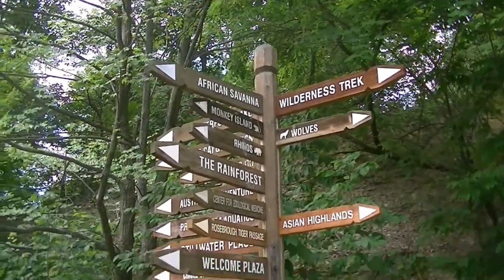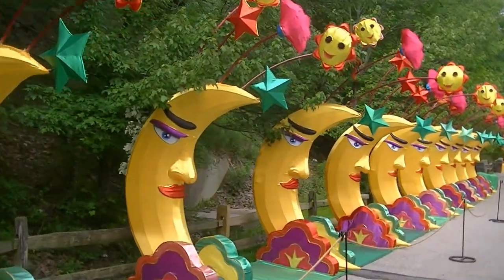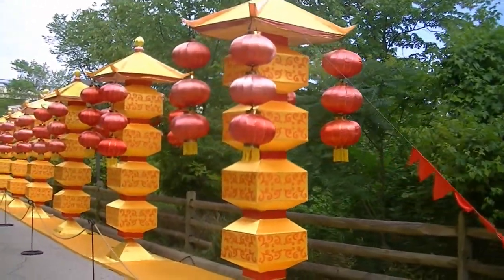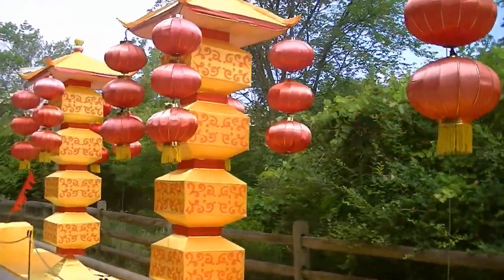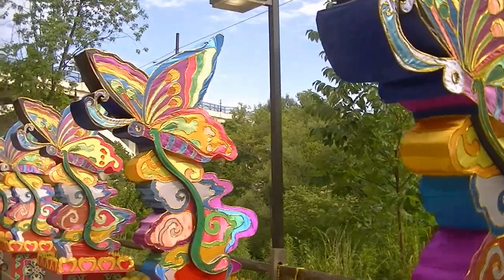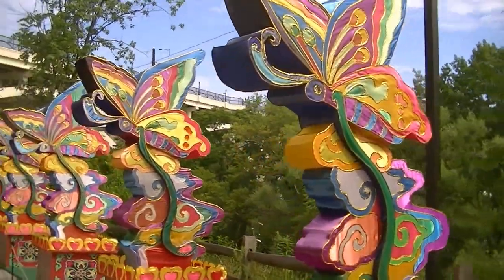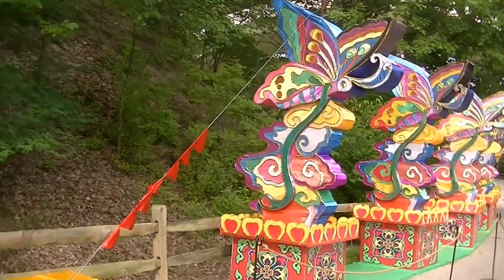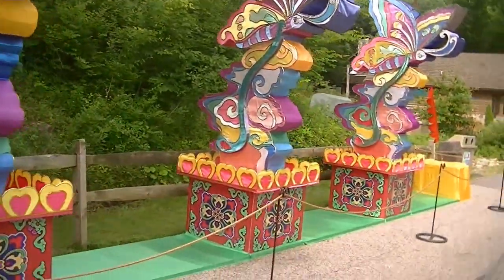Cleveland Metroparks Zoo Asian Lanterns preview – One street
Cleveland Metroparks Zoo is hosting the first-of-its-kind Asian Lantern Festival with hundreds of large-scale, colorful lanterns that will illuminate the Zoo in an exclusive, after-hours setting. Asian Lantern Festival will feature more than 40 displays and hundreds of lanterns across several destinations of the Zoo. Guests will be treated to colorful lanterns, including lions, elephants, giraffes, as well as flowers, set pieces, mythical animals from Chinese culture and a nearly 200-foot-long and 20-foot-tall Chinese Dragon that sprawls across Waterfowl Lake. This daytime preview shows the entrance way and then a quick walk down one of the “streets” in the Zoo.